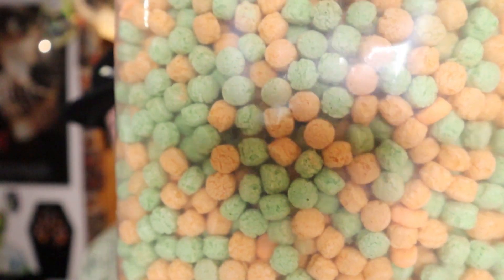Kellogg's Charlie Brown Great Pumpkin Cereal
For this video we try the best looking box cereal, which goes to the great pumpkin cereal. i loved the art for this one the most, but taste wise it was ok.
If you got the cereal, what did you think?